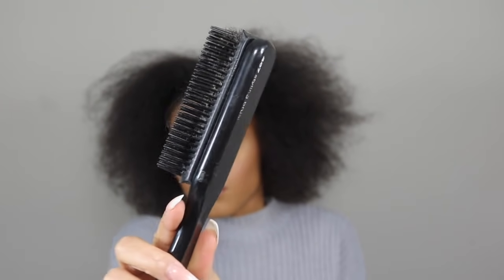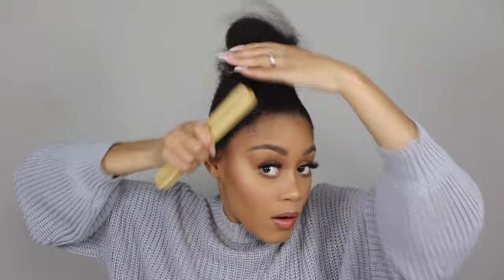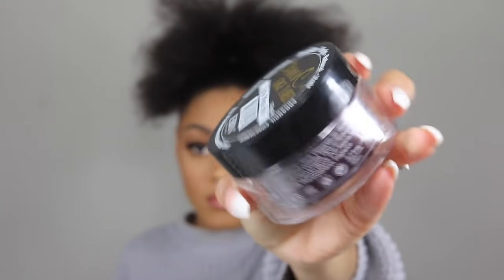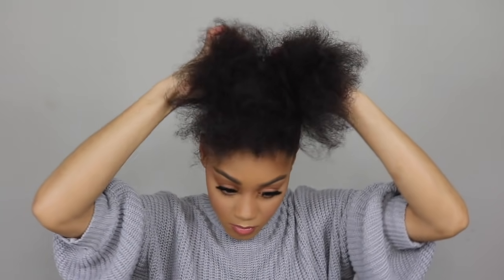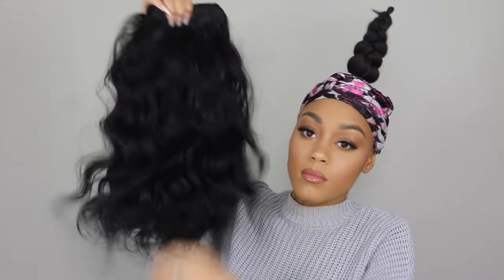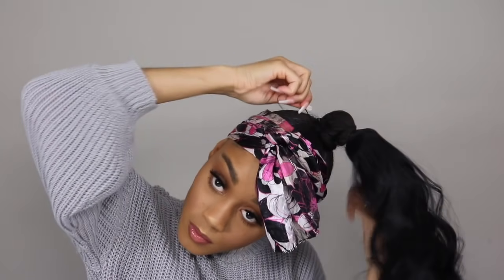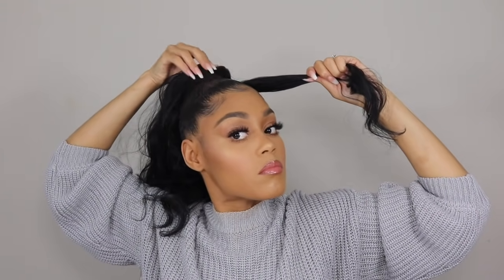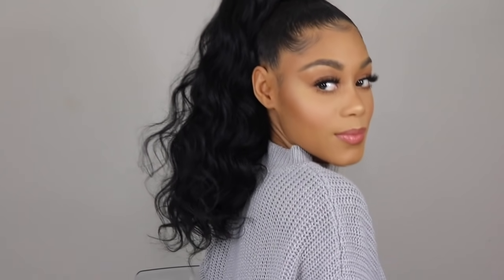HOW TO: SLEEK PONYTAIL USING BUNDLES | BEAUTY SUPPLY HAIR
Hey guys, Welcome back to another video. Today ill be doing a HAIR tutorial. like what! who am I? LMAO The hair that was used in this video is from my local beauty supply & sis it was only $20 for 2 18" bundles!